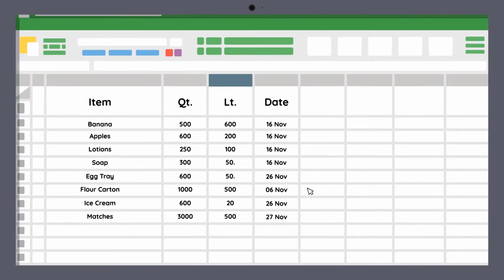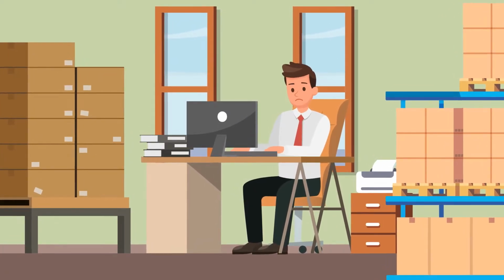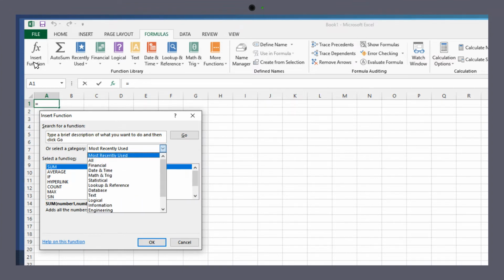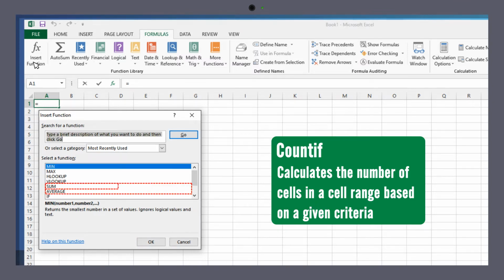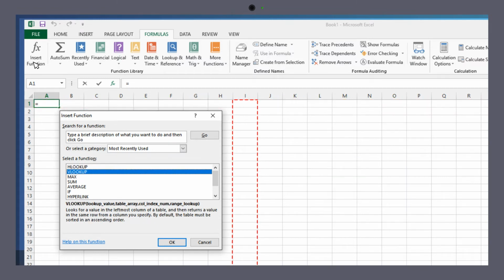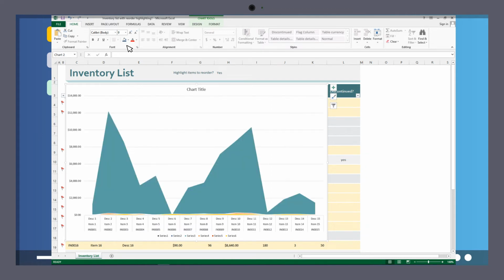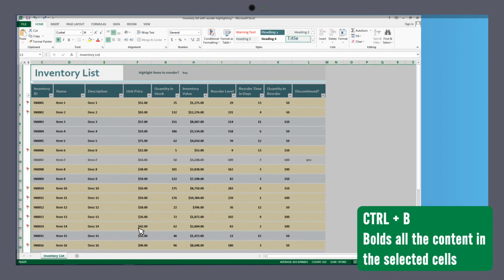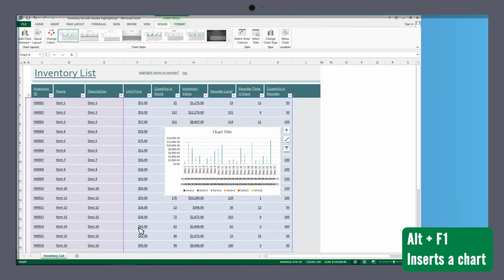Working with Advanced Tools and Shortcuts of Excel MSExcel how to tutorial